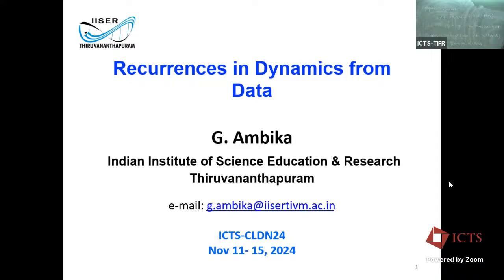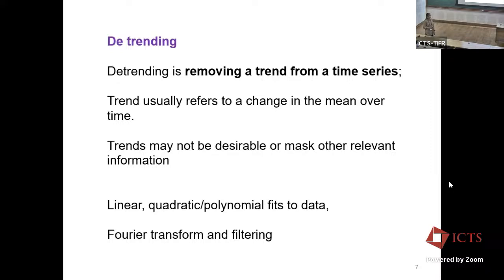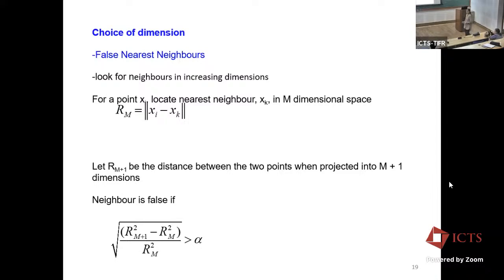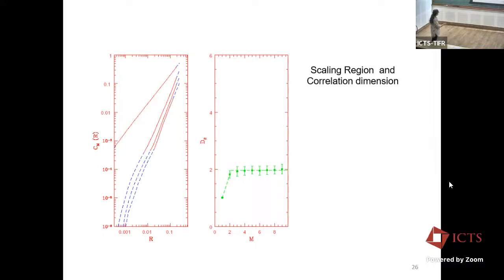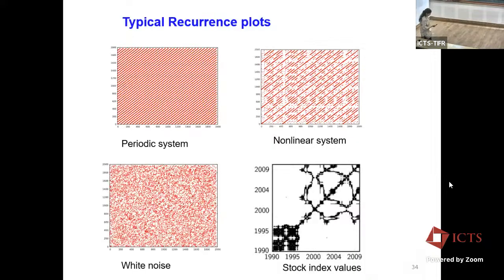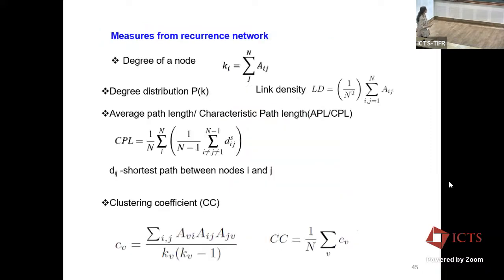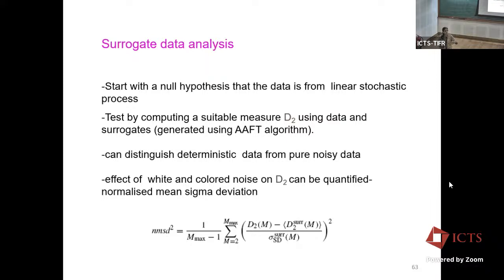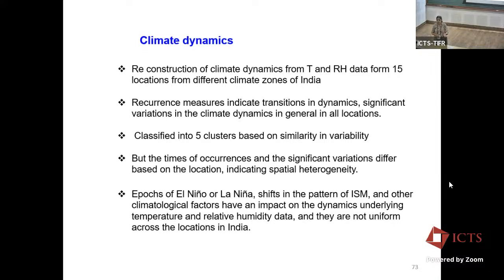Recurrence Networks and Dynamics from Data of Climate Zones in India by G. Ambika